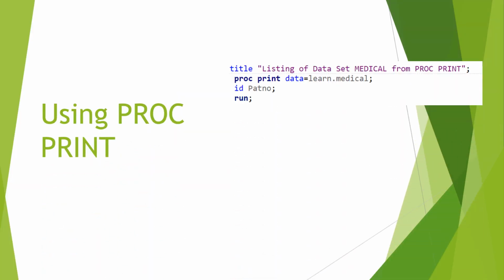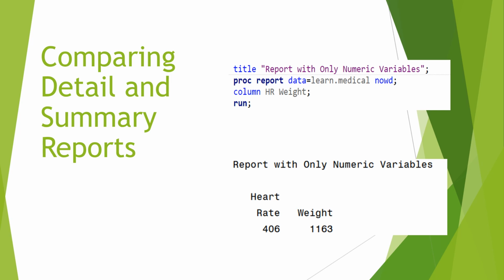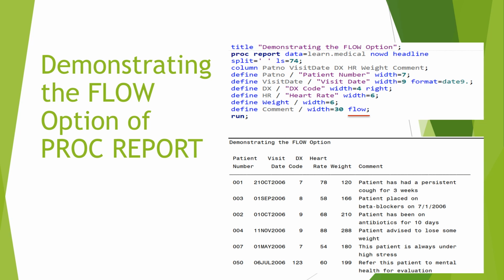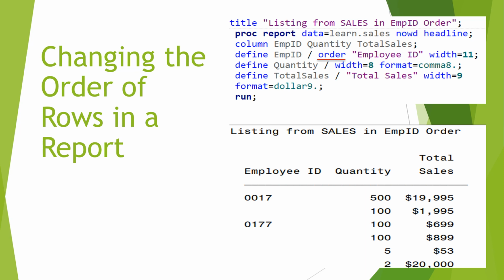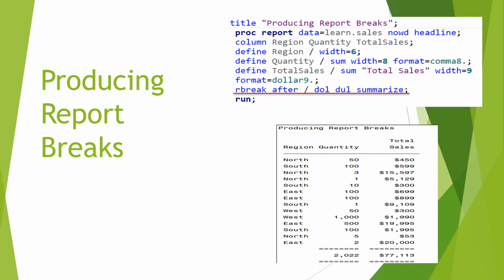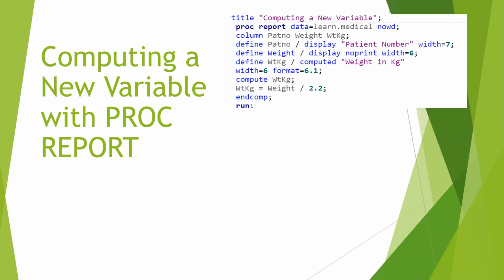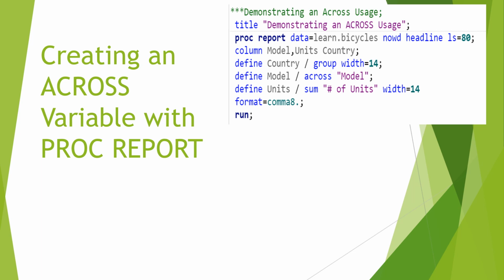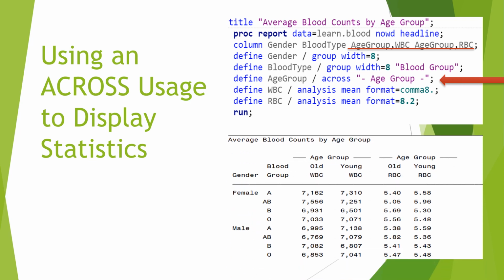Creating Customized Reports using PROC REPORT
Explaning all features of proc report